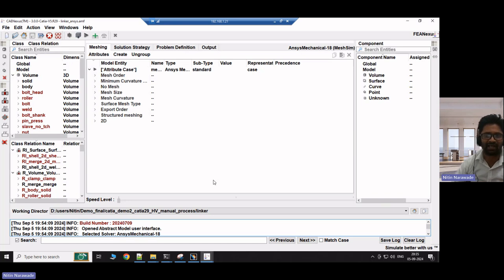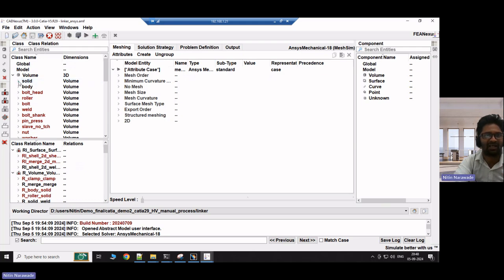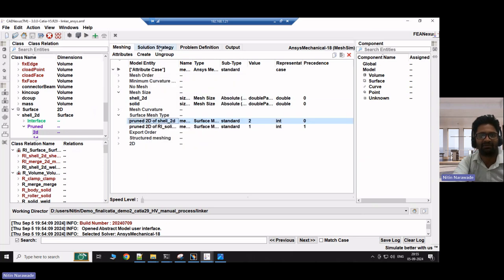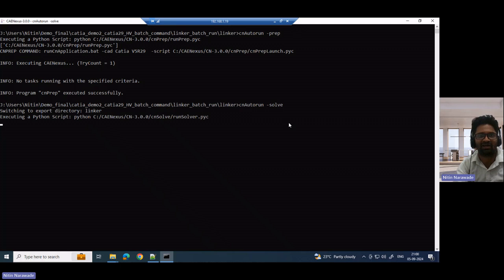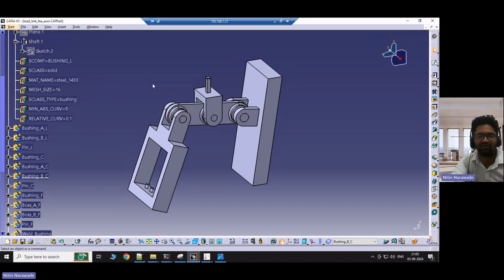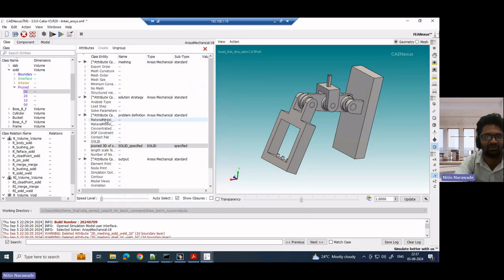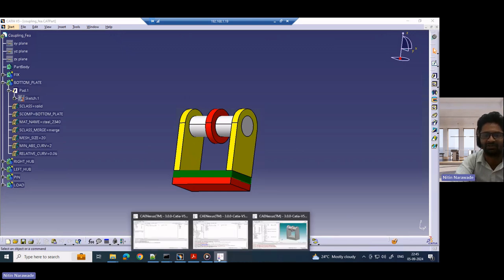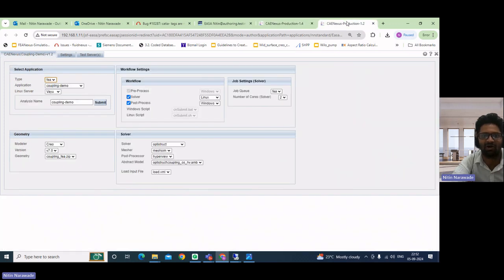CAENexus FEA Demo with Catia